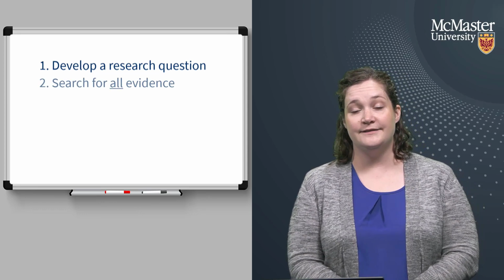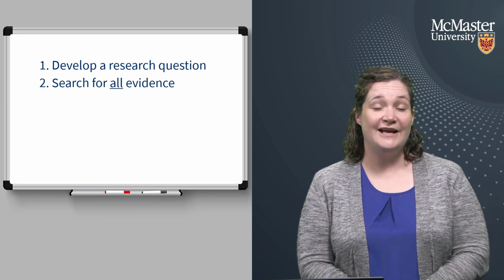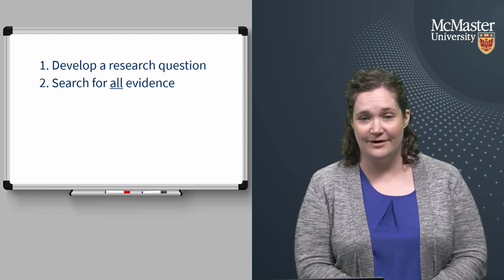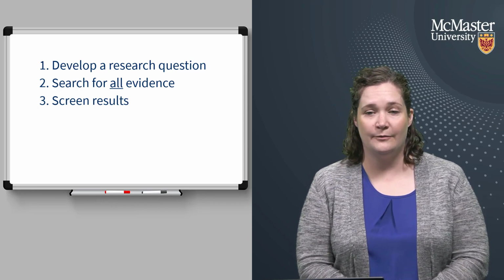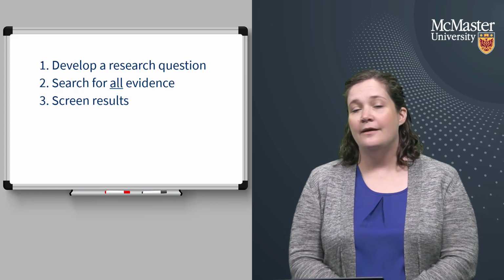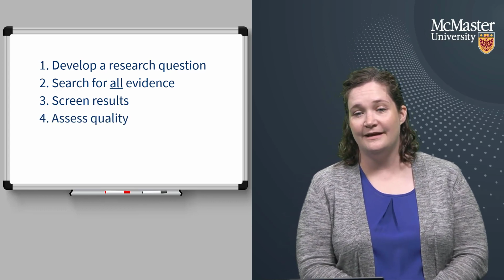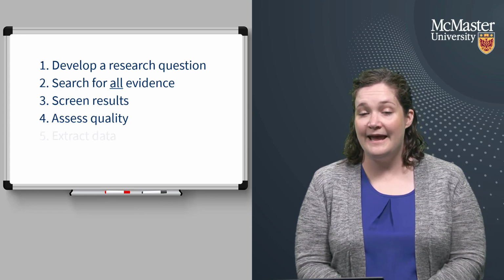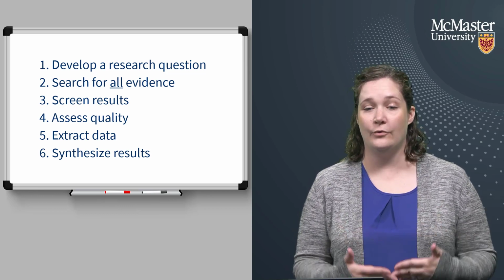The overall process of a systematic review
This is video 1.2 of the Cochrane Evidence Essentials module 6